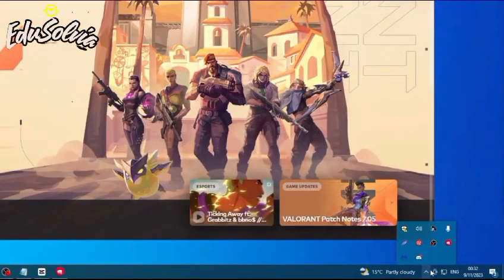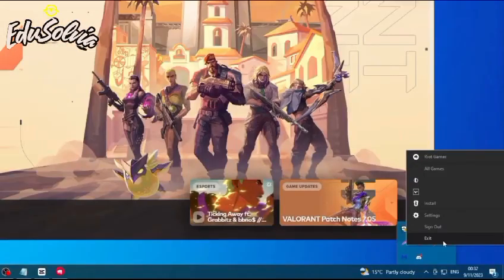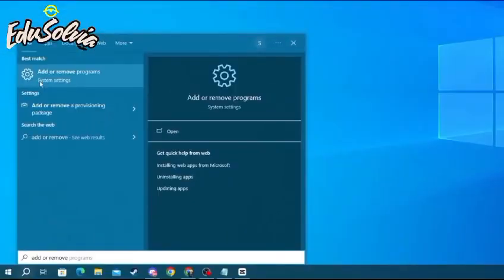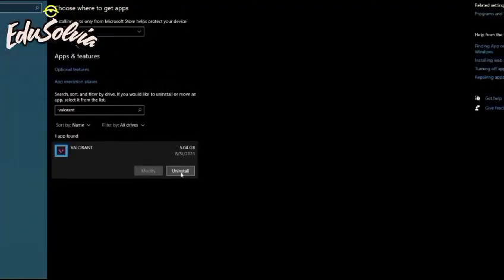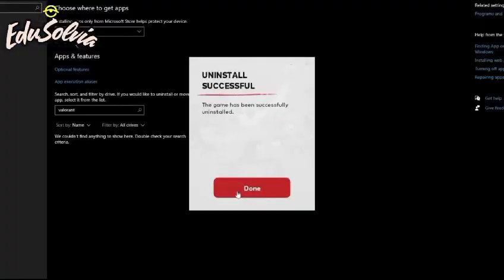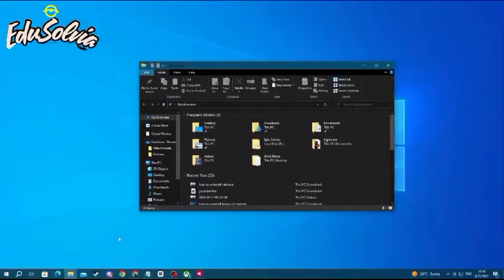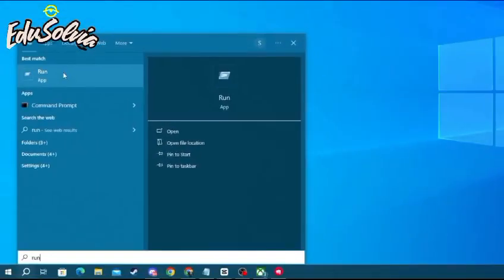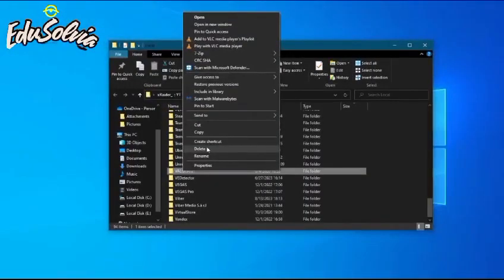How to Uninstall Valorant Completely on Windows (Remove Riot Vanguard)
Want to uninstall Valorant completely on Windows? In this tutorial, I’ll show you how to remove Valorant from your PC, including Riot Vanguard and leftover Riot files.

According to Riot’s support pages, uninstalling may require you to close the Riot Client first, uninstall the game from Windows, and separately remove Riot Vanguard if you want a more complete cleanup. Riot also notes that a restart may be needed.

In this video, you’ll learn:

how to uninstall Valorant completely

how to uninstall Valorant in Windows 10 and Windows 11

how to remove Riot Vanguard

how to delete leftover Valorant files

how to fix Valorant not uninstalling

This guide is perfect for anyone who wants to free up space, troubleshoot errors, or fully remove Riot Games software from their PC.